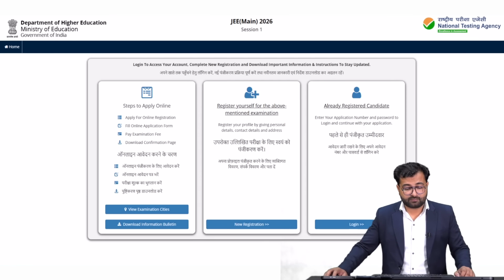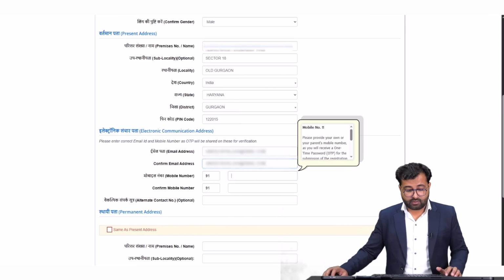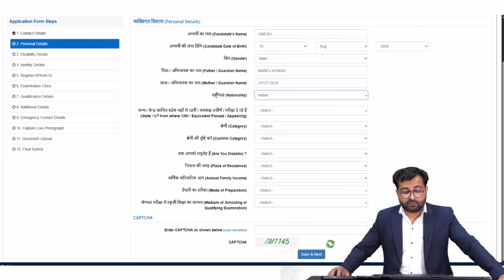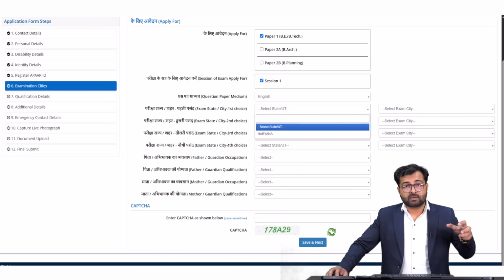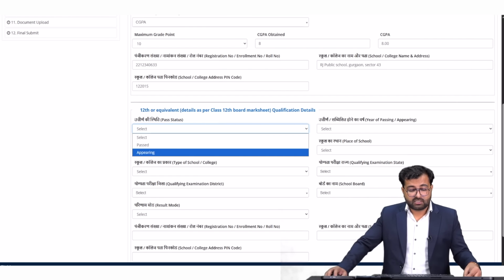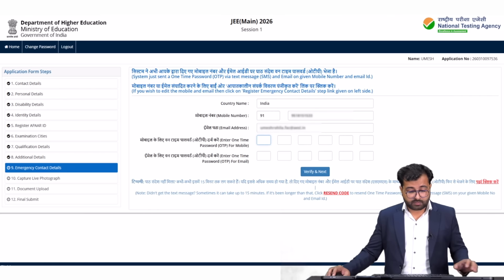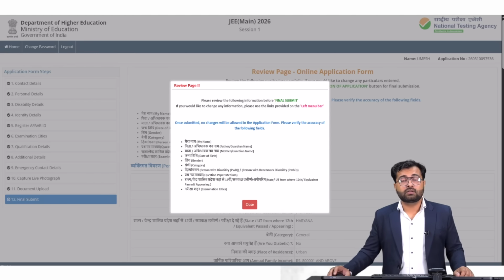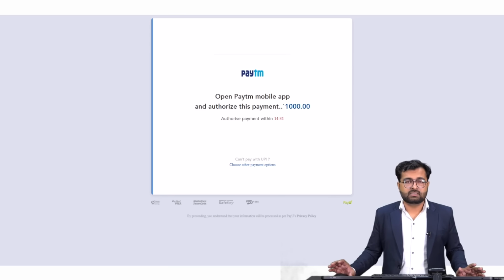📢How to Fill JEE Main 2026 Registration Form Step-by-Step | Complete Guide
📢 JEE Main 2026 Registration is LIVE!
Watch this complete step-by-step guide to fill your JEE Main 2026 registration form correctly through the official NTA website.

🎯 Don’t miss this if you’re targeting JEE Main 2026 (January & April attempts)!

📌 Watch Till End To Ensure Error-Free Submission!